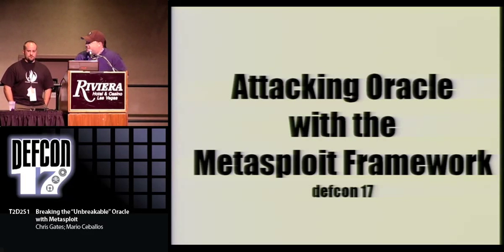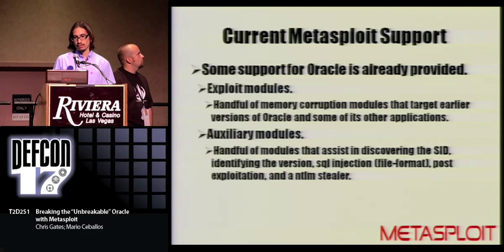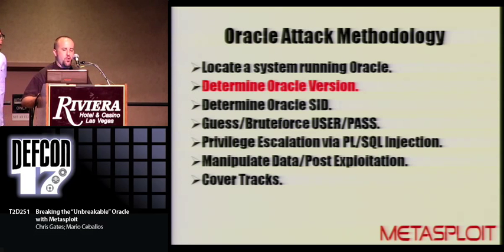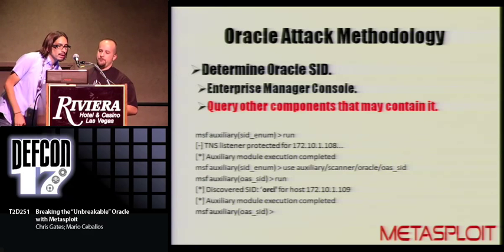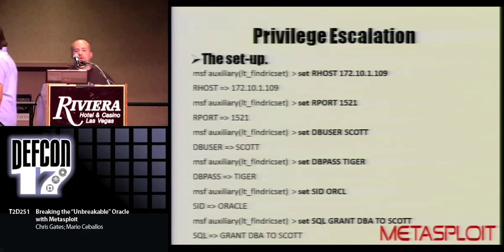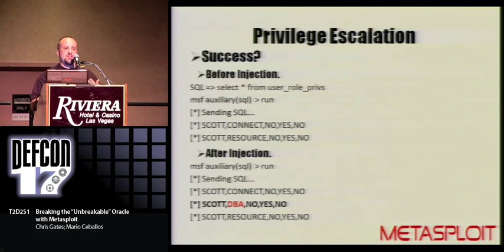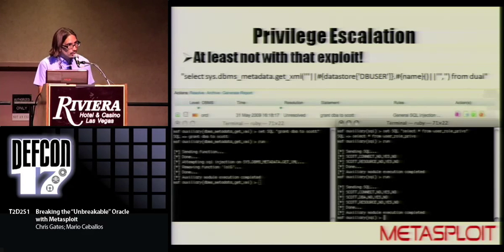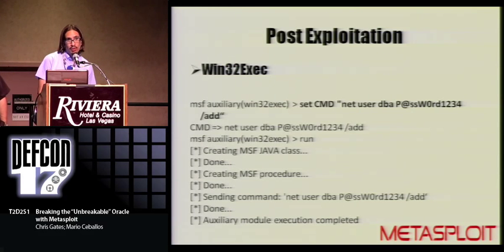DEFCON 17: Breaking the "Unbreakable" Oracle with Metasploit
Speakers:
Chris Gates Member of the Metasploit Project
Mario Ceballos Developer for the Metasploit Project

Over the years there have been tons of Oracle exploits, SQL Injection vulnerabilities, and post exploitation tricks and tools that had no order, methodology, or standardization, mainly just random .sql files. Additionally, none of the publicly available Pentest Frameworks have the ability to leverage built-in package SQL Injection vulnerabilities for privilege escalation, data extraction, or getting operating system access. In this presentation we are going to present an Oracle Pentesting Methodology and give you all the tools to break the "unbreakable" Oracle as Metasploit auxiliary modules. We've created your version and SID enumeration modules, account bruteforcing modules, ported all the public (and not so public) Oracle SQL Injection vulnerabilities into SQLI modules (with IDS evasion examples for 10g/11g), modules for OS interaction, and modules for automating some of our post exploitation tasks.